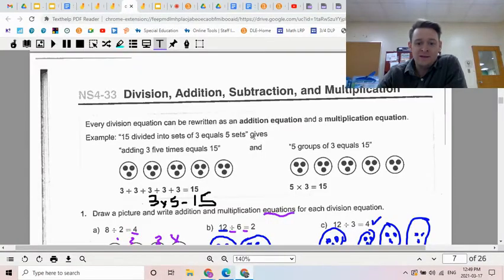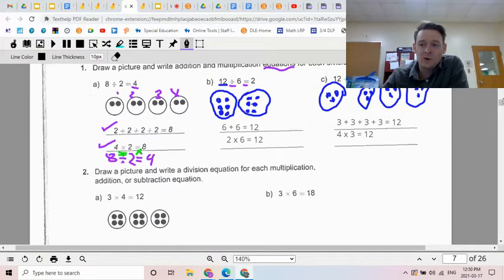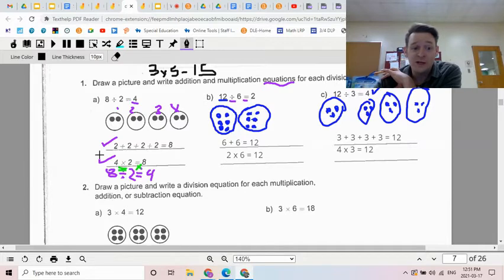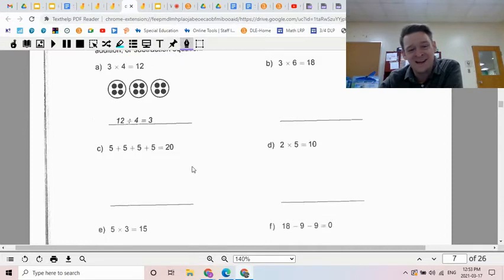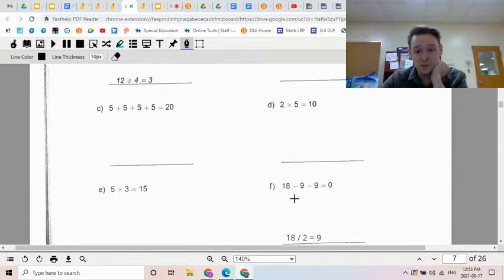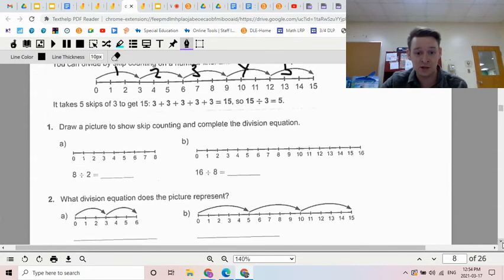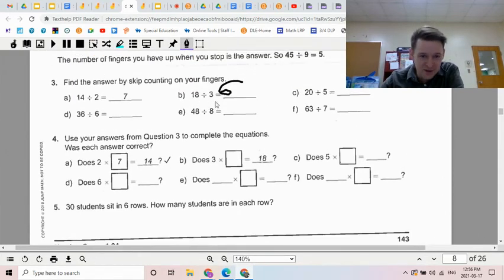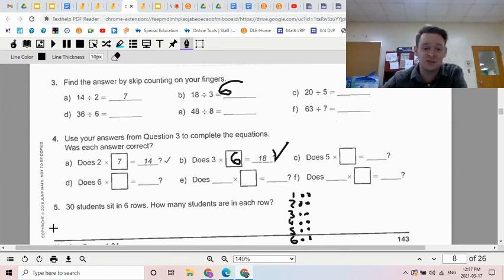Mar 17 - Math - Div, Mult, Add, Sub and Skip Count